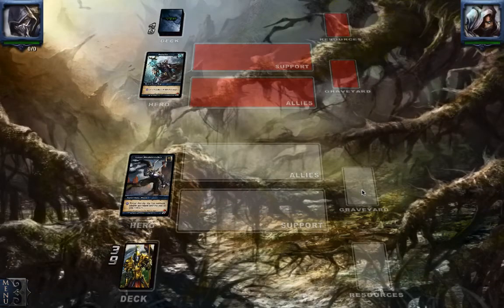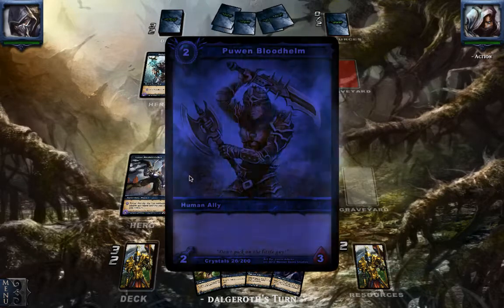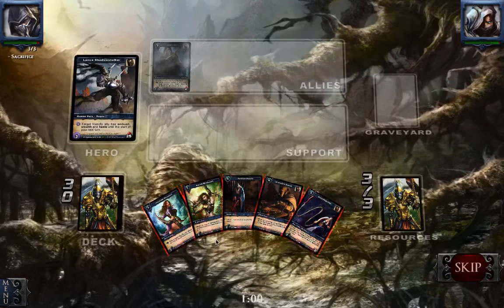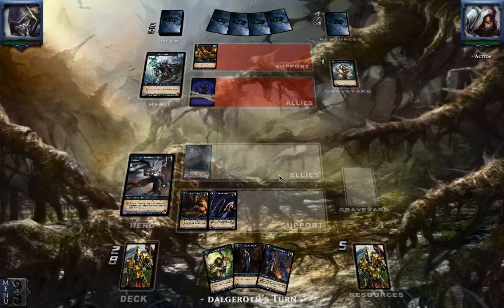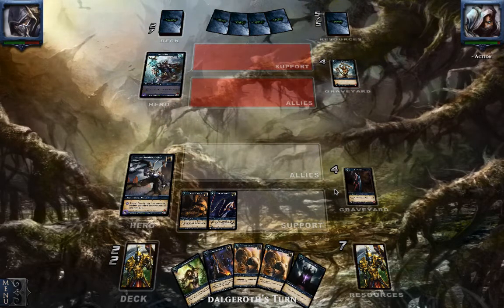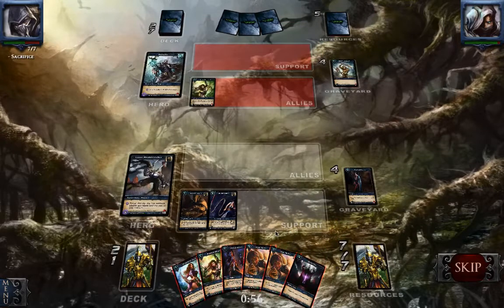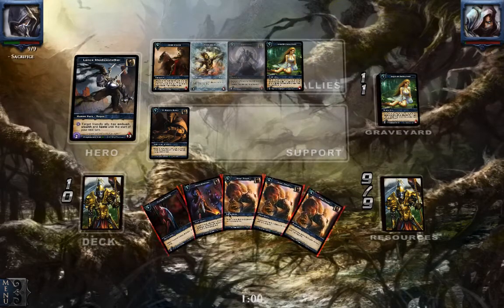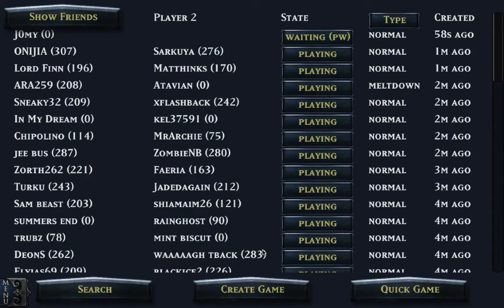Shadow era 2013 Lance vs Nishaven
Trying to reach @ least 300 rating points before the end of october!

What would you like to change in the next expansion or update? bigger minimum deck size? new hero? more variety of abilities? let me hear what you want nexT!